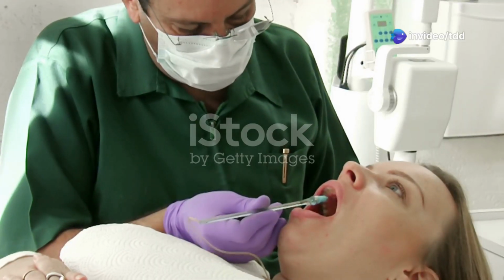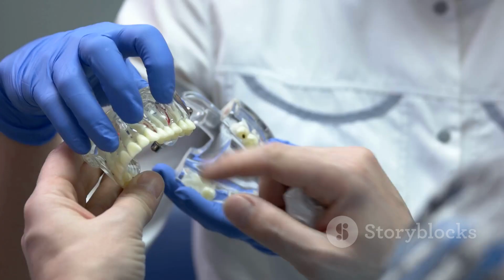Mastering Mandibular Anesthesia: A Complete Guide for Dentists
Unlock the secrets of effective mandibular anesthesia in our latest tutorial, "Mastering Mandibular Anesthesia: Part 2"! Join us as we explore essential nerve blocks, landmarks, and advanced techniques to tackle the unique challenges of administering anesthesia in the lower jaw. 🦷

From understanding the key nerves to mastering the Inferior Alveolar Nerve Block and advanced approaches like Gow-Gates, our expert guide provides everything you need for successful anesthesia. Perfect for dental professionals looking to enhance their skills!